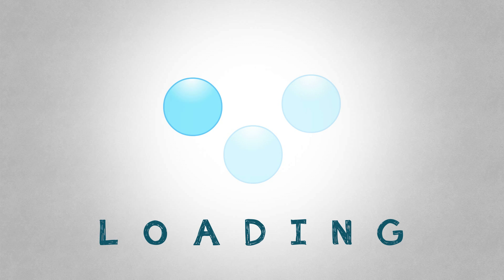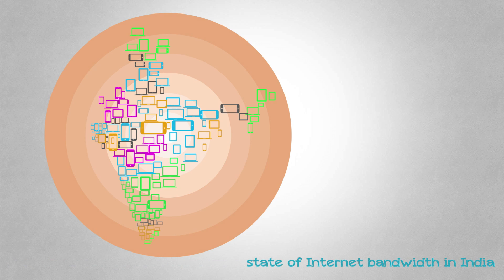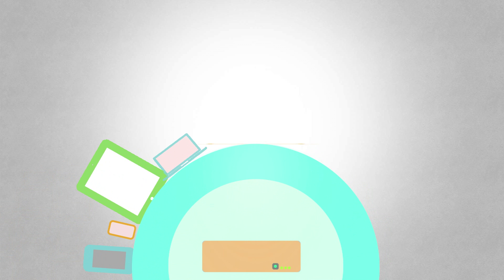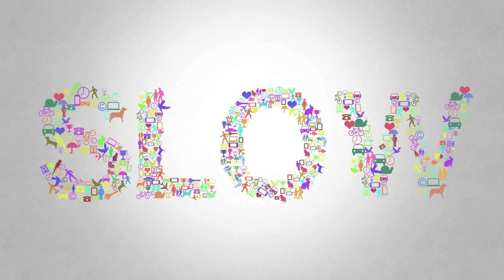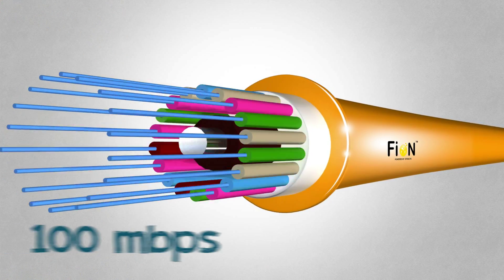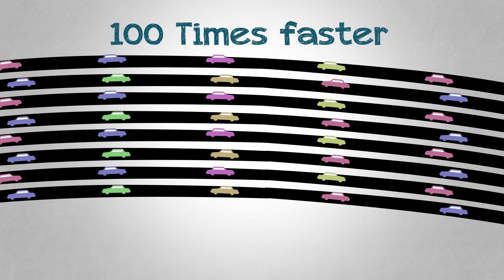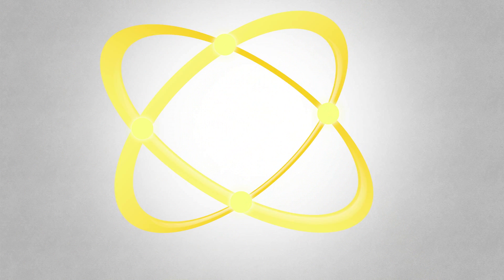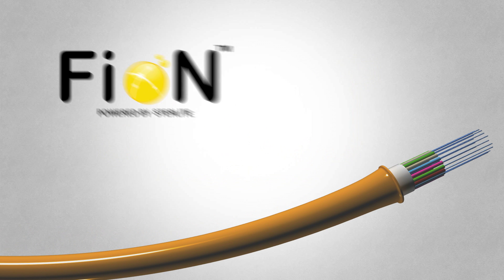FiON Fiber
Learn more about India's 1st fibre driven home network, Fion. Delivering superior internet speed of up to 100mbps and more. 100 times faster than the traditional internet connections, Fion enables data transfer that is 100 times faster with its path breaking fibre optic technology and ensures zero data loss. Fion - it is fast, it is eco- friendly and it is here in India  - Now.